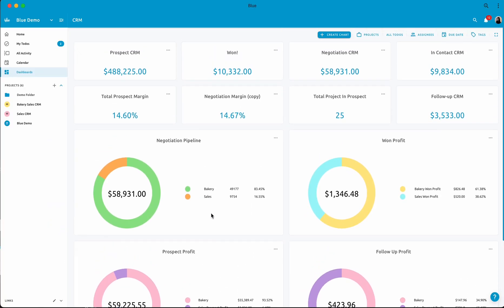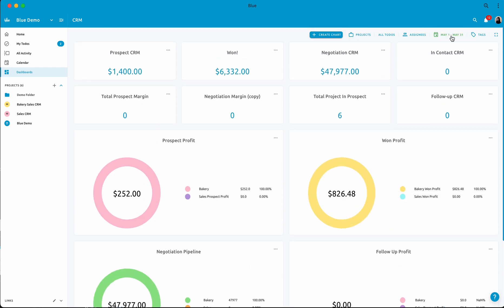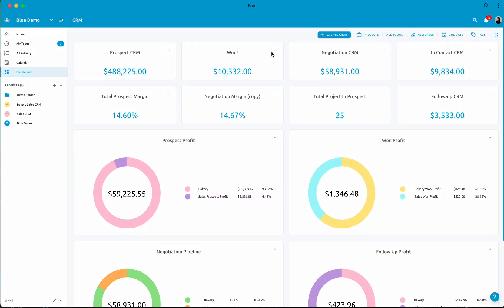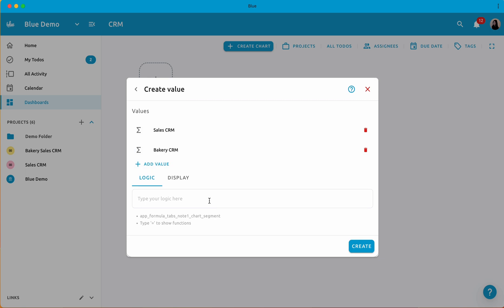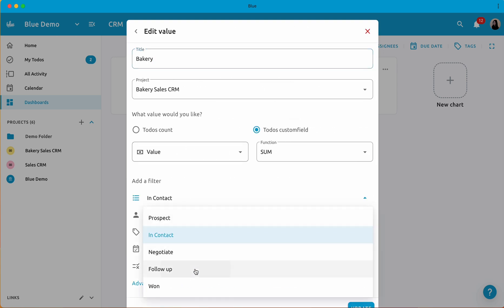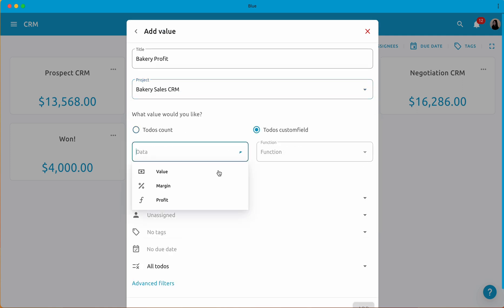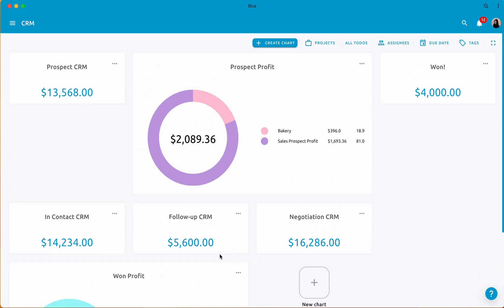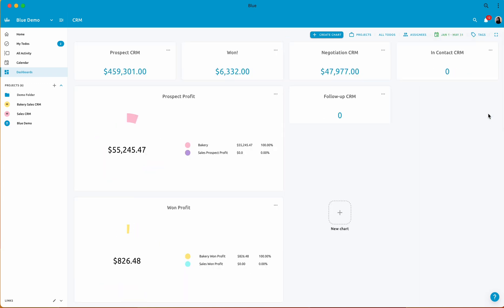Dashboard Overview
Dashboard allows you to easily visualize data and tell a story on a single page. This highlights the most important information and insights, making it easy to quickly understand key trends and patterns. If you need more detail, related reports are just a click away.

0:00 - 1:15 Introduction to Dashboard
1:15 - 2:00 Creating your first Stat cards
2:00 - 3:00 Creating your first Pie Charts
3:00 - 3:45 Filtering and updating the Dashboard